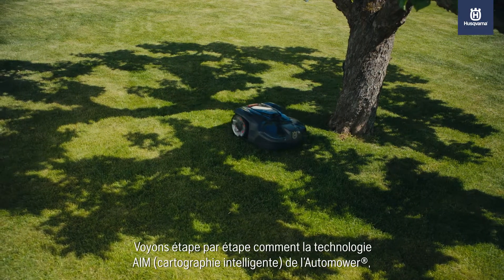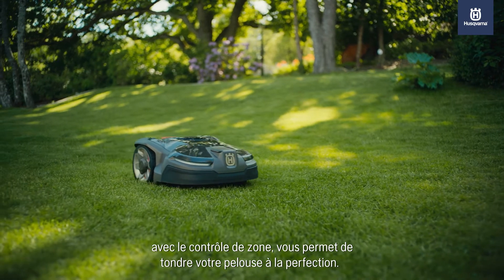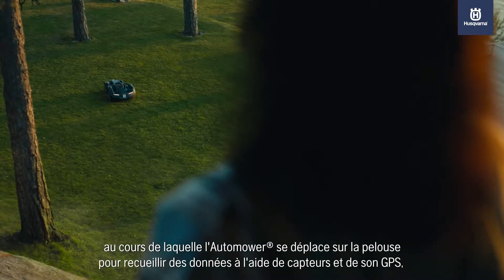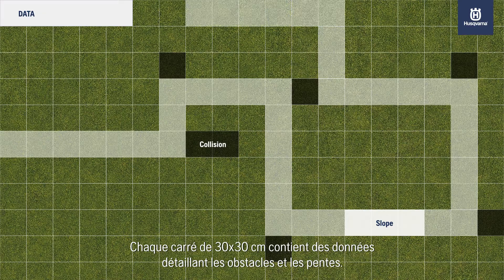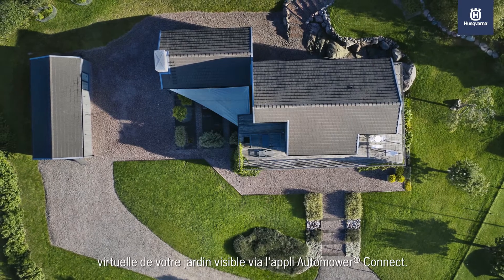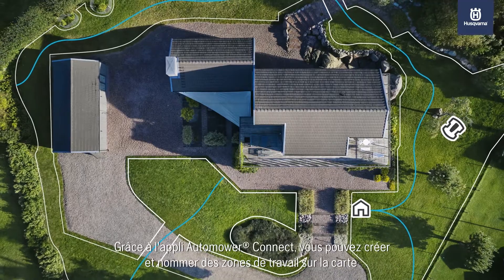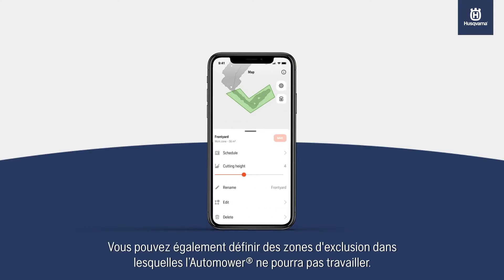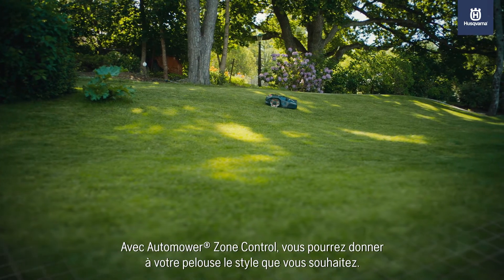📲 La technologie Automower® Intelligent Mapping : un contrôle de zone personnalisable et flexible !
📲 La technologie Automower® Intelligent Mapping (AIM) vous assure un contrôle total sur votre pelouse directement depuis votre smartphone via l'application Automower® Connect.

✅ Vous pouvez désormais créer une carte virtuelle personnalisée de votre jardin avec un contrôle de zone personnalisable et flexible.

📍 Cette carte virtuelle améliorée vous permet d'adapter la tonte de votre jardin, de voir les câbles guides et le câble périphérique, ainsi que de visualiser l'emplacement en temps réel de votre robot tondeuse.

Pour plus d'informations:
👉Découvrez la page dédiée à la nouvelle technologie Husqvarna AIM :